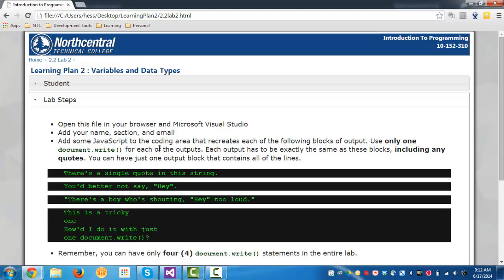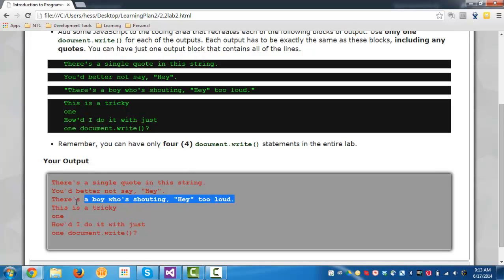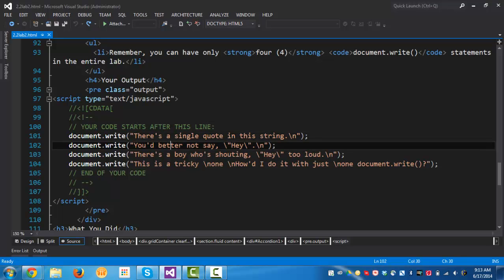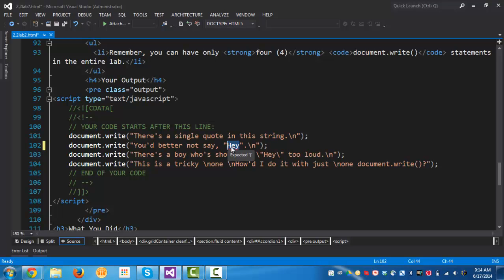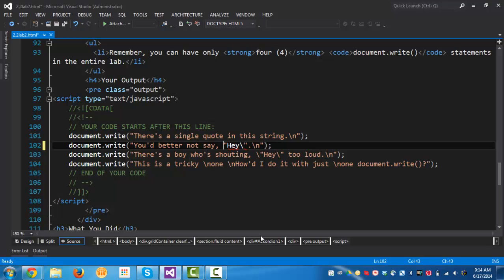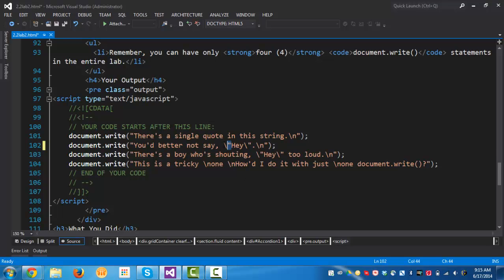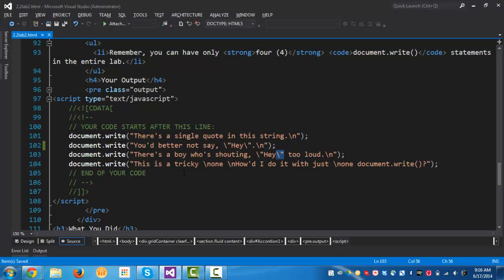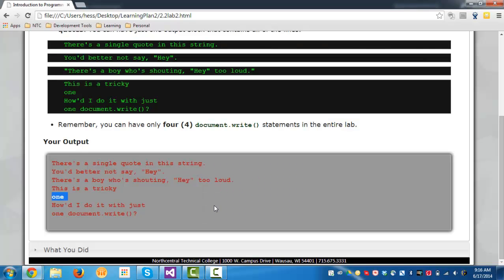LP2 2 2 Lab 2